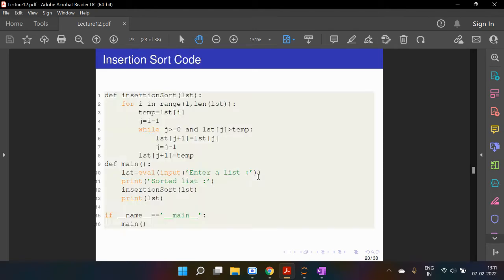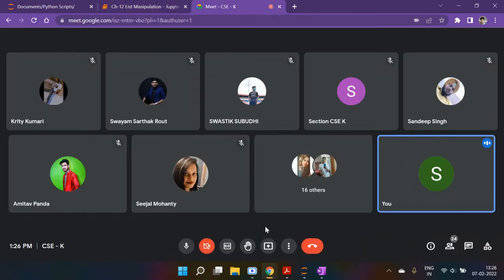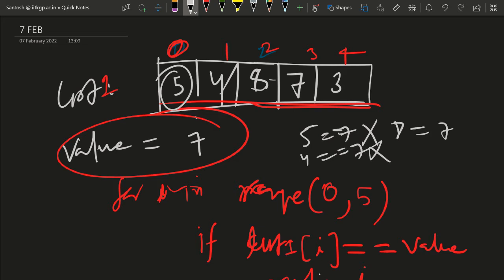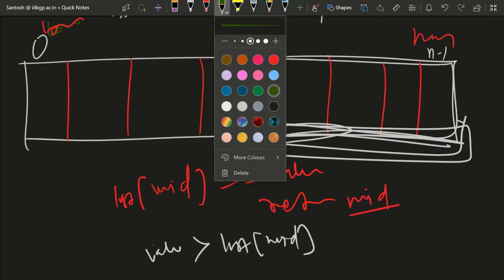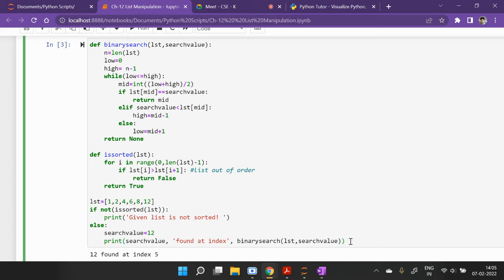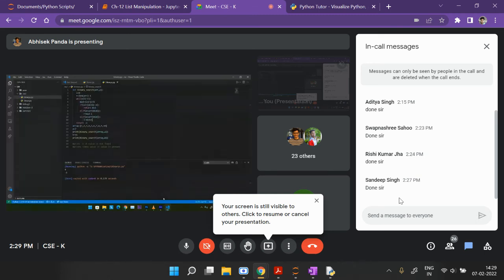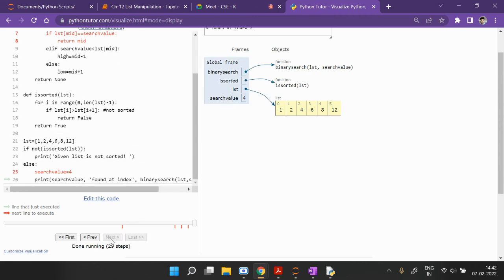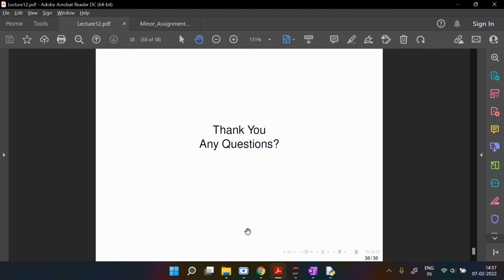LECT - 29 : Programming in Python | Linear and Binary Search Program | List Manipulation | Searching